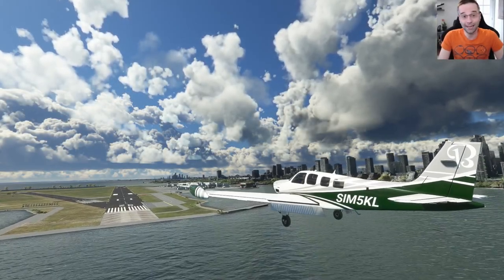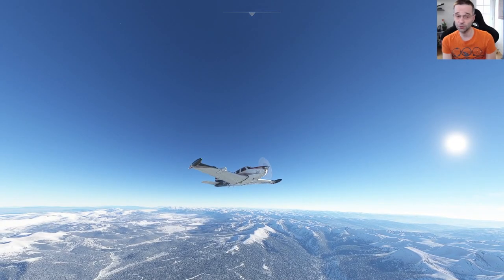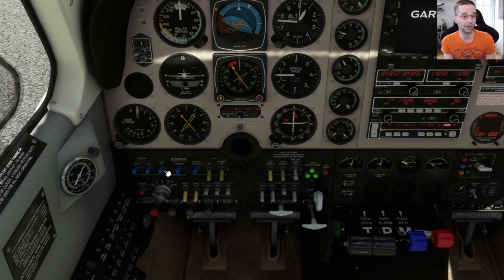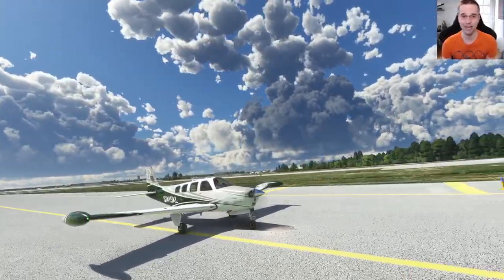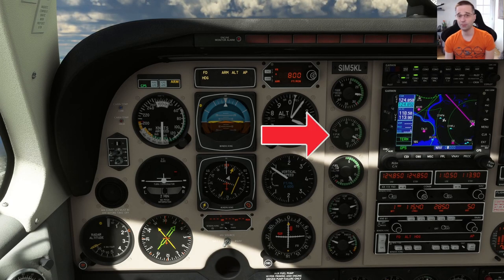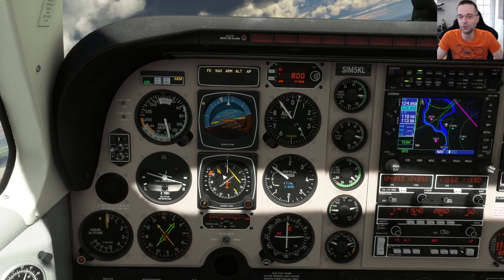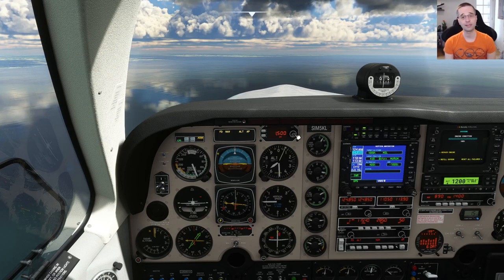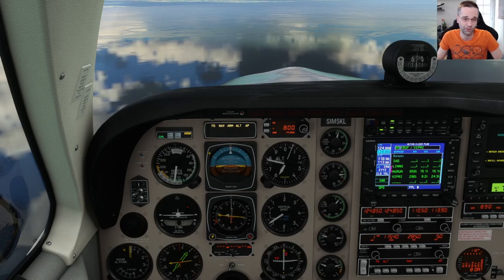Complete Guide To Flying The Black Square Bonanza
Learn the ins and outs of flying the Blacksquare Bonanza!

0:00 Intro
0:24 Naturally Aspirated vs Turbonormalized
1:54 Engine Start
4:45 Takeoff & Climb
6:03 Managing Engine Life
8:55 Rich of Peak vs Lean Of Peak Mixture
12:51 Fuel Management
14:13 Cabin Temperature
15:10 About Icing
15:52 Descent & Autopilot Overview
17:07 Approach & Landing